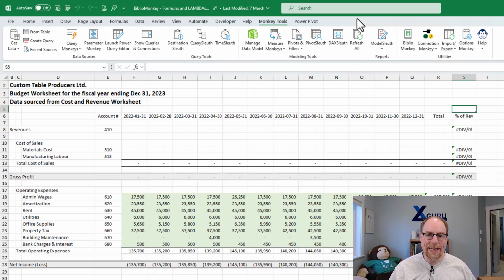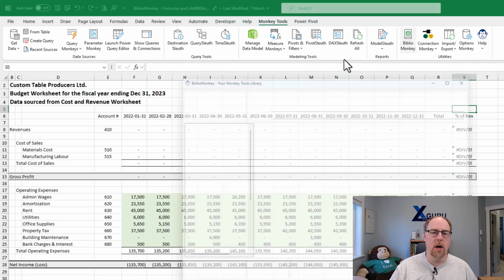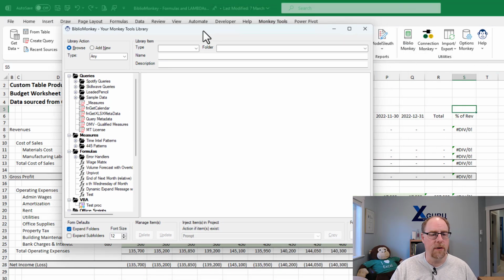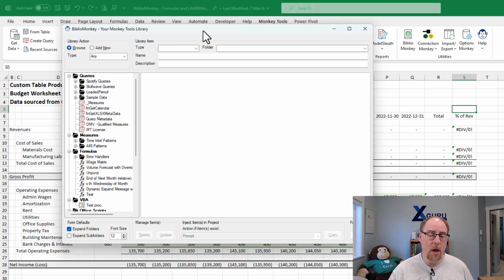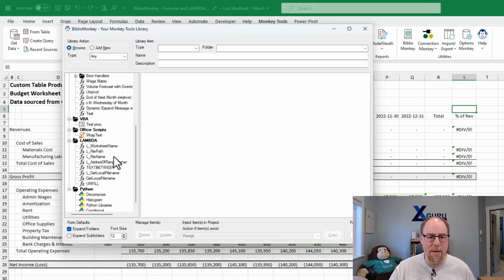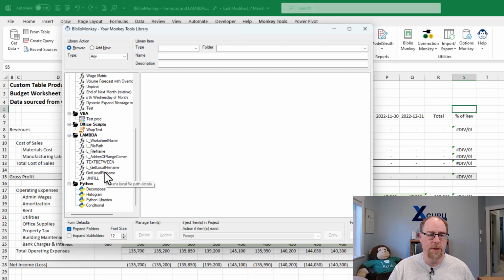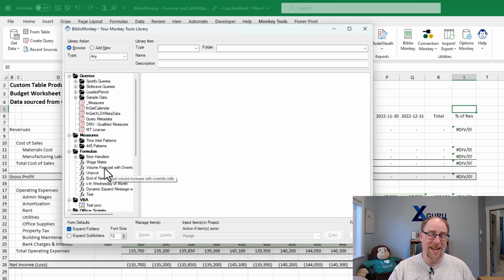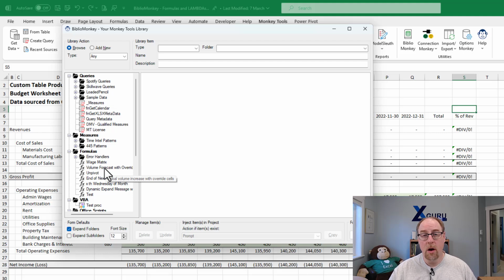Using Monkey Tools - Biblio Monkey - What is the Biblio Monkey?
The Biblio Monkey is one of Monkey Tools' killer features - allowing you to store Excel formulas, Power Queries, DAX measure patterns, and more for later recall into workbooks on demand. While that is cool on its own, we also provide the ability to provide contextual tagging which will prompt for replacement when you inject the item into a new workbook!

And what's even more amazing is that this tool is available for users on the FREE license plan (although it does have some more advanced features for Pro users).

In this episode of Using Monkey Tools, we'll introduce you to this amazing Monkey, and explain how it can improve your Excel productivity whether you are a formula user, data modeler, or both.